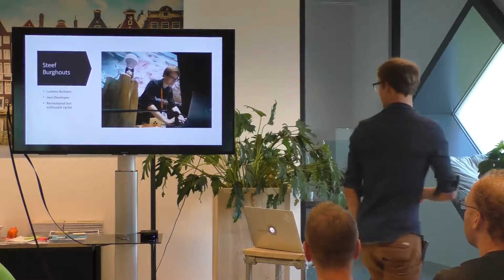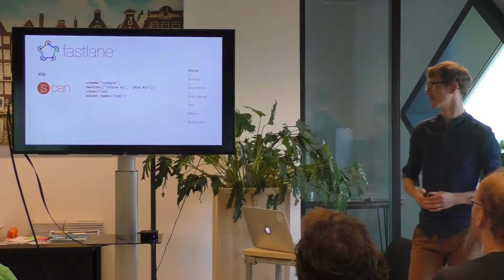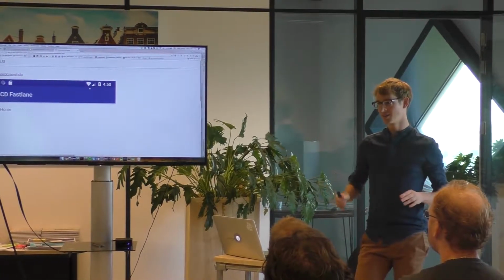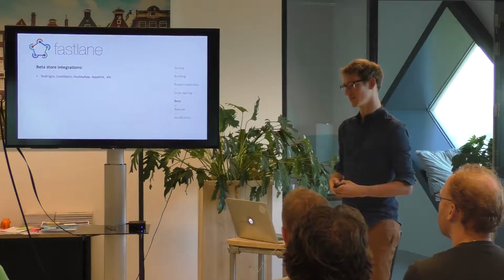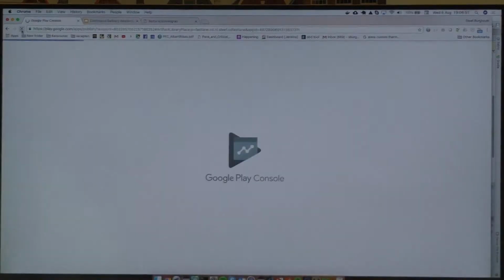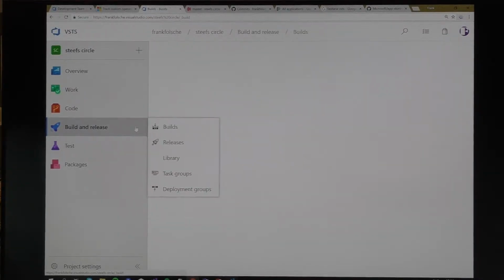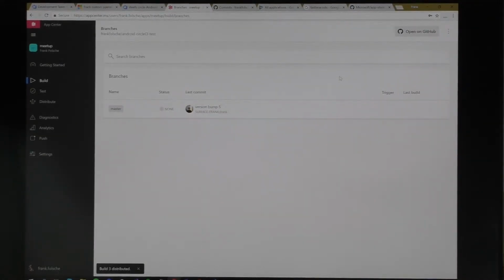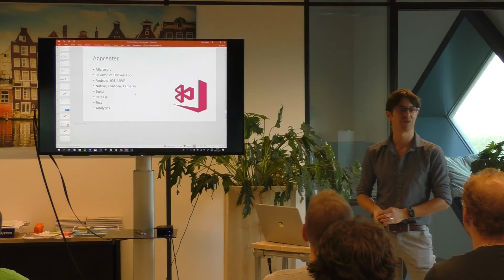Continuous Delivery for Mobile Apps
Steef Burghouts & Frank Folsche - Luminis - Continuous Delivery for Mobile Apps
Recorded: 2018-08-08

Continuous delivery for mobile apps is already available for a long time. However, to our surprise we noticed that not many teams have implemented this in their CI/CD pipeline. In this talk we are going to explain why this is important, how it works and how easy it is to implement it. We are going to focus on Fastlane as the CD tool an VSTS (Visual Studio Team Services) as the CI/CD environment. If we have time, we can look at MS appcenter.

Bio Frank:
I'm a fullstack .NET developer who is always looking for new opportunities. For the last few years I have been working a variety of projects using technologies such as Angular, Xamarin and Azure. Currently my focus is on Xamarin and Azure to build great native apps and host this in a scalable environment.

Bio Steef:
Steef is a Java engineer working for Luminis Arnhem. As a developer, Steef strives to be as lazy as possible. Because as you probably know, the three great virtues of a programmer are Laziness, Impatience and Hubris.